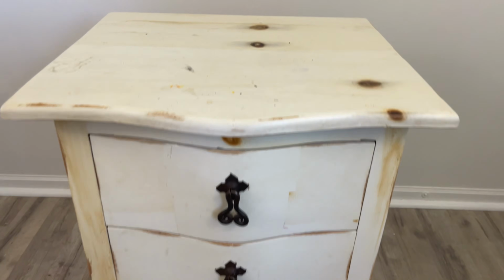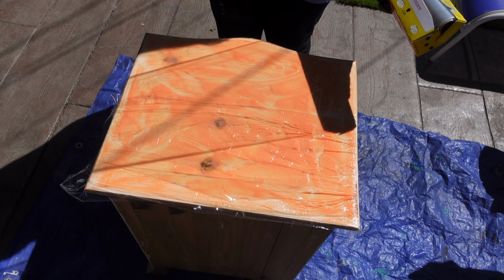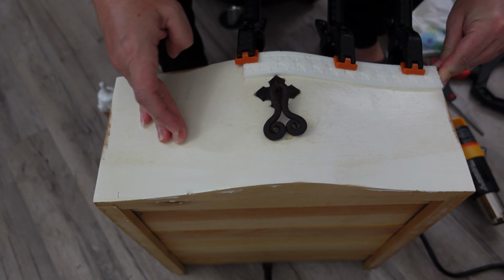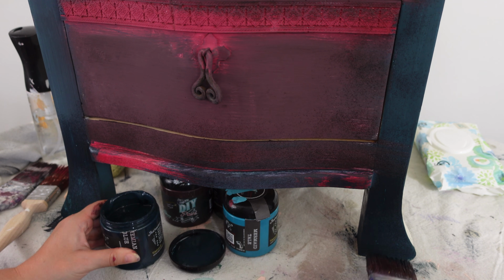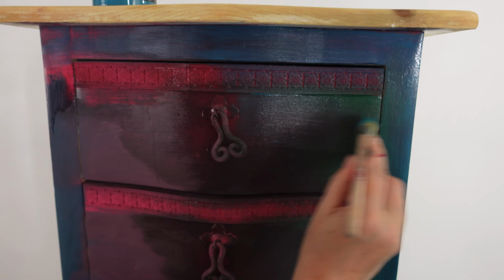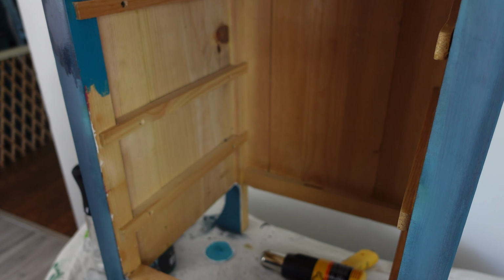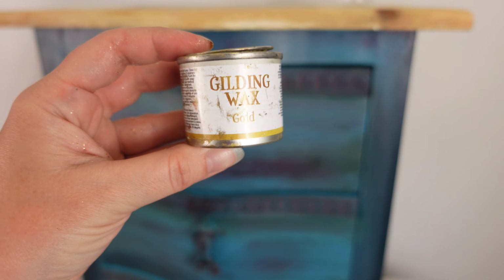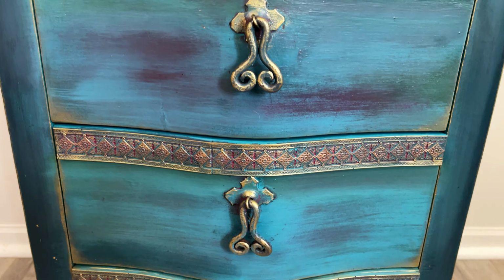Furniture Makeover Using DIY Paint from Debi's Design Diary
In today's furniture makeover video I'm using Debbie's design diary DIY paint for the very first time to Give this bedside table an eclectic BoHo inspired style.

Zuri Mould
Mineral spirits
Krud Kutter
Spray Shellac
Amazing Clear Casting Resin
Gorilla Glue
Wagner Heat Gun
Dap wood filler
Gold foil
Varathanes Water based polyurethane in satin

🖌 My favorite paint brush is the very versatile Dixie Belle Mini
My paint sprayer is the Homeright( I use the sprayer mostly for Top Coats)